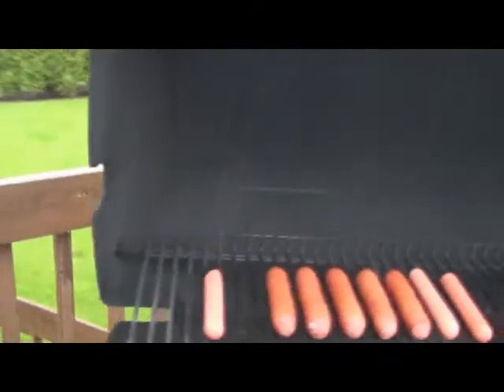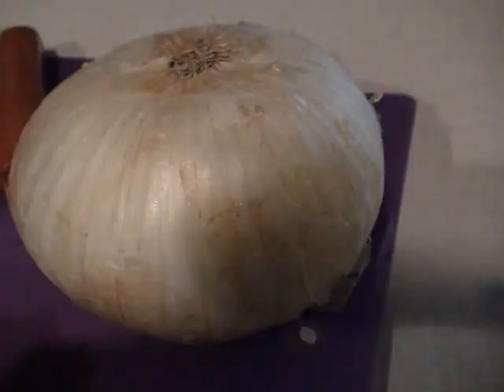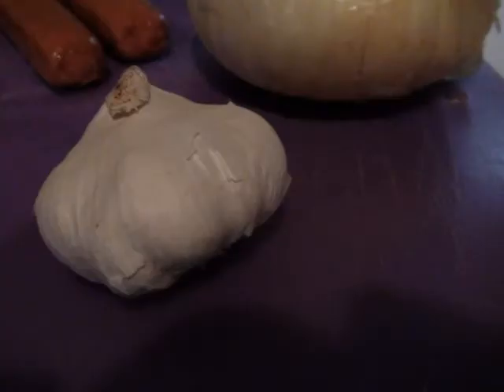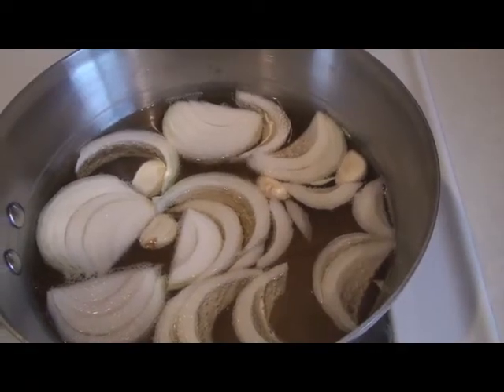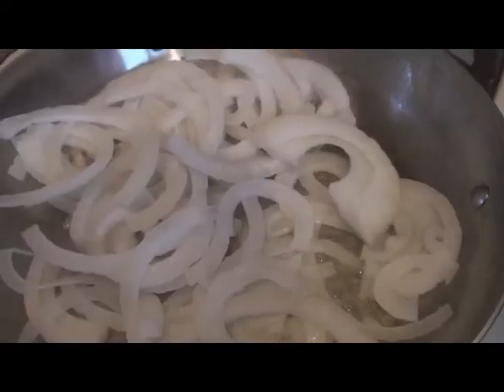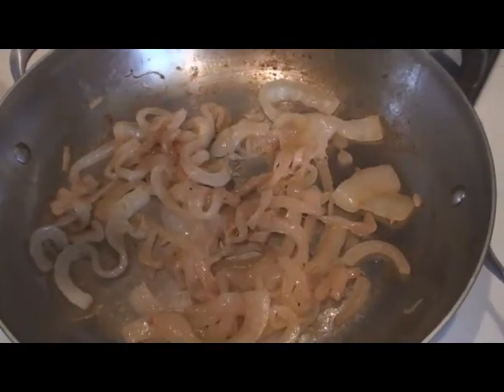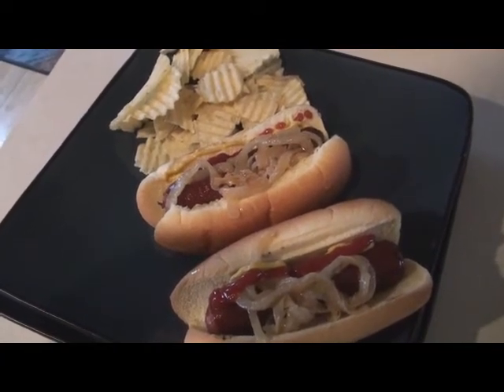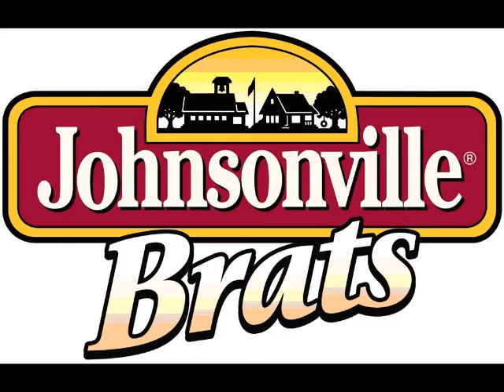Let's Make Brats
EOB shows you how to make some really quick, yummy brats for summertime